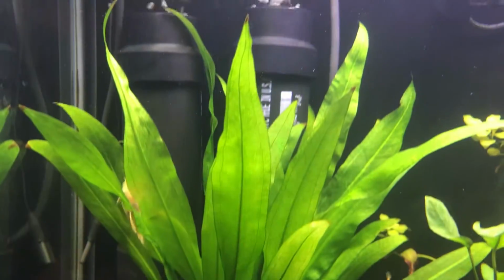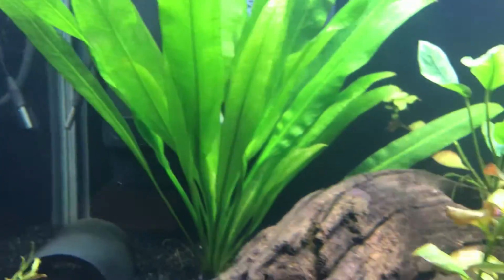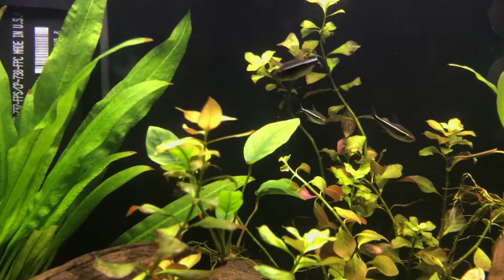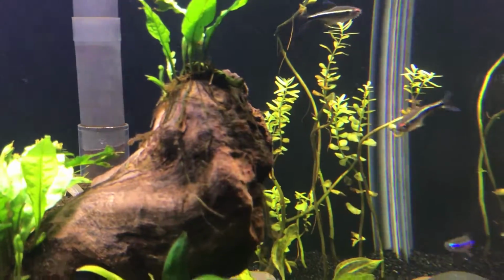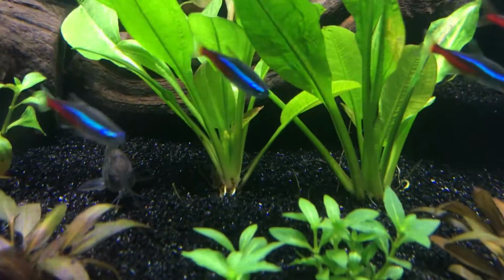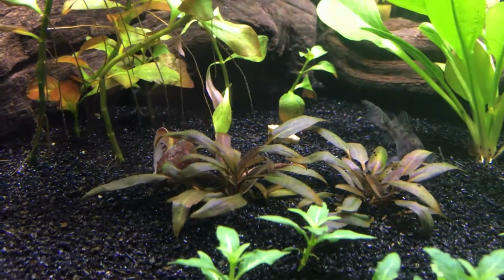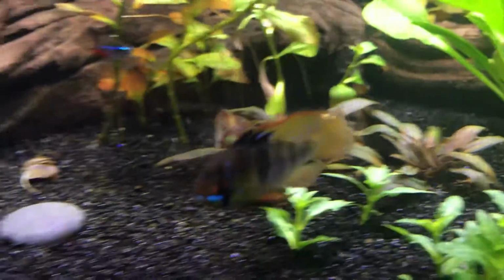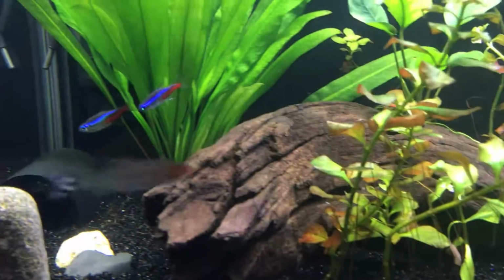Fish tank update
An update on my aquarium. I lost one rummy nose tetra. What a bummer :-(